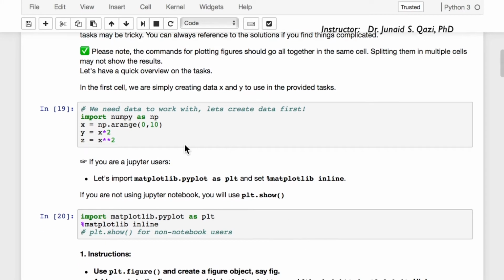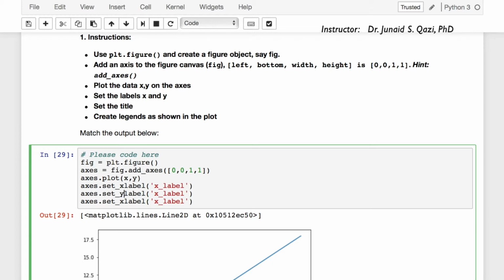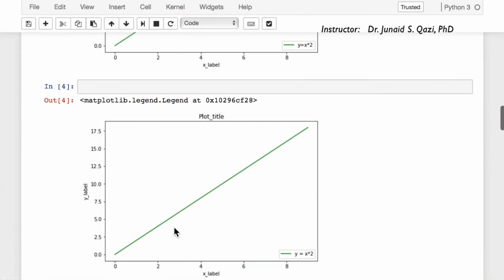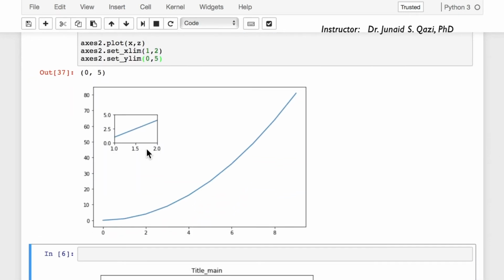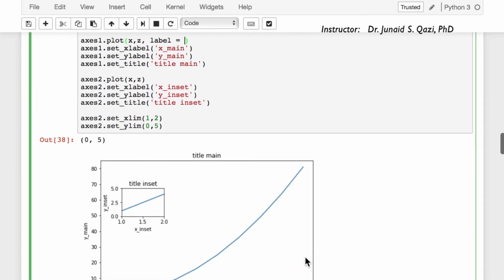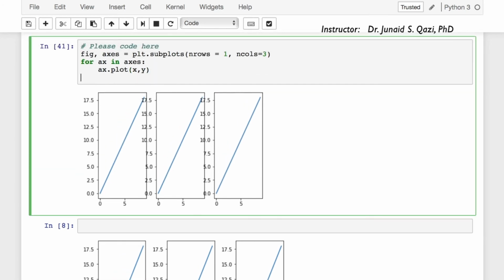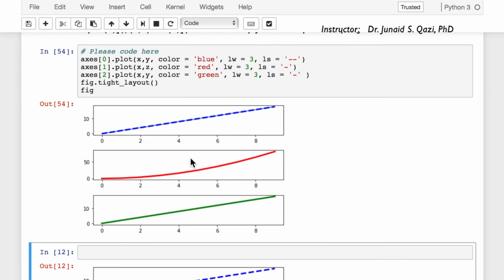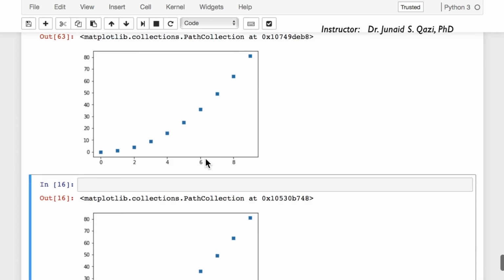Lecture_37: Matplotlib for Data Visualizations Exercises Solutions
Solutions of the matplotlib exercises for your reference. Try yourself first!